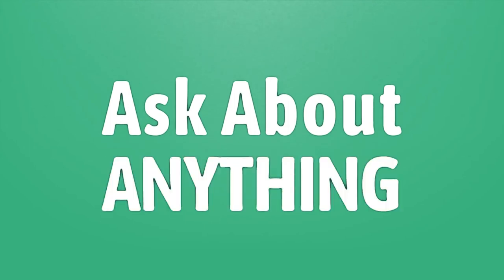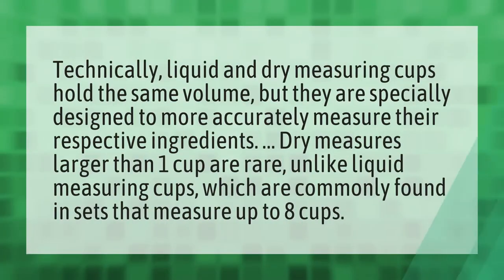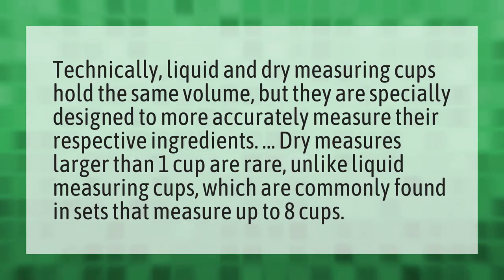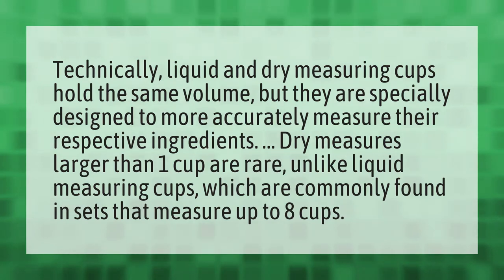Is 1 cup dry the same as 1 cup liquid?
All Purpose Flour • Is 1 cup dry the same as 1 cup liquid?